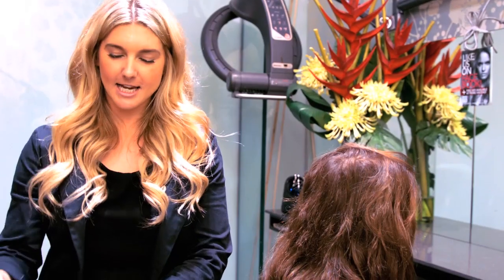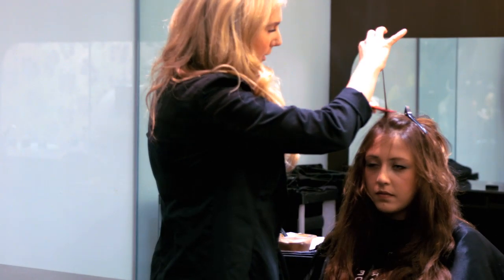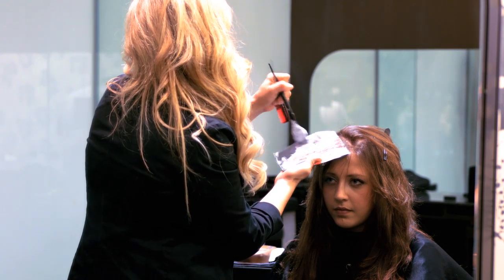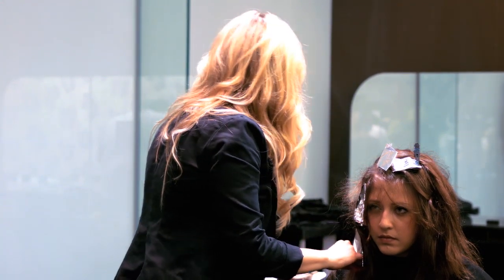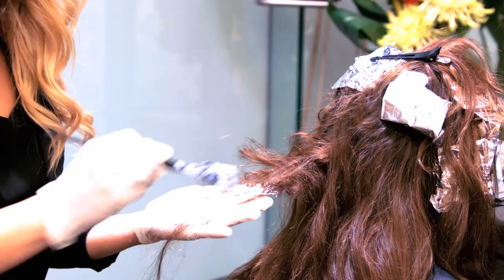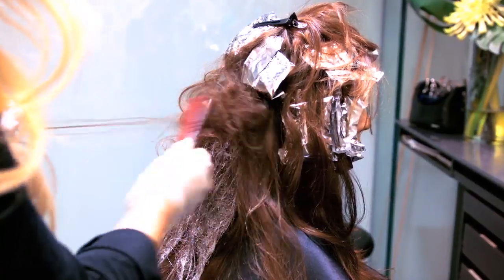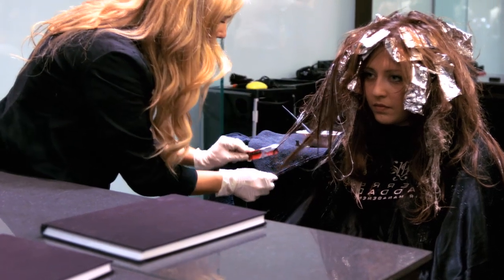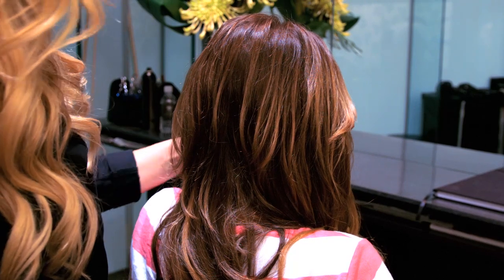How to: Balayage Tutorial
Balayage is a French colouring technique that was developed in the 1970s.Sarah goes through different types of techniques that can be used to create that defused colour dark going into light.